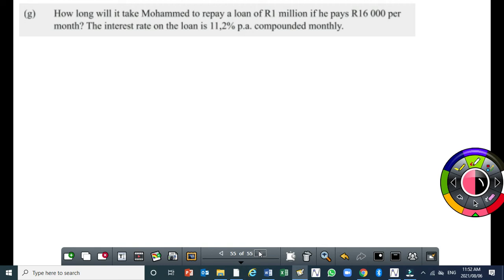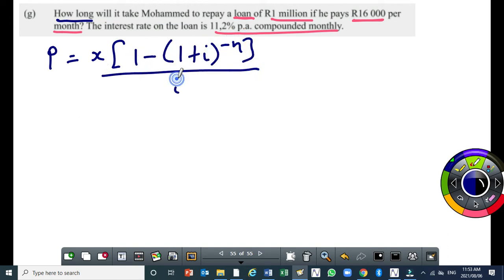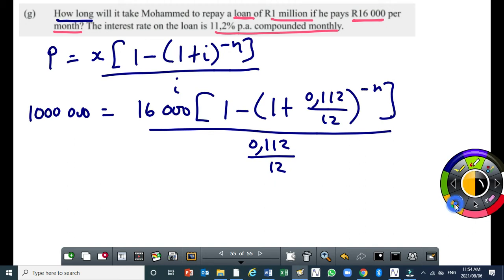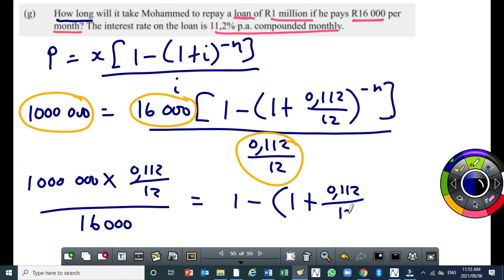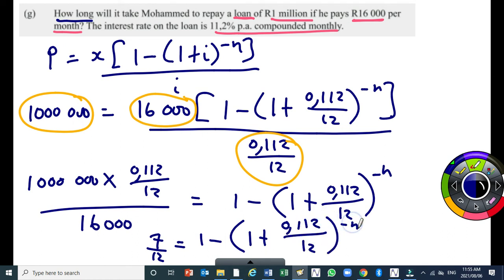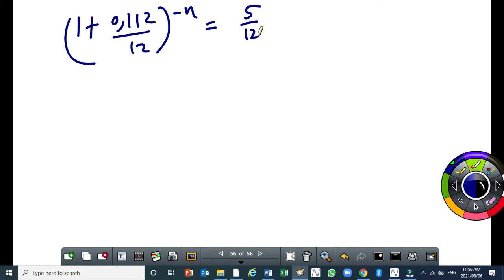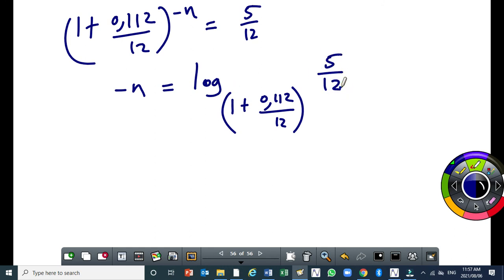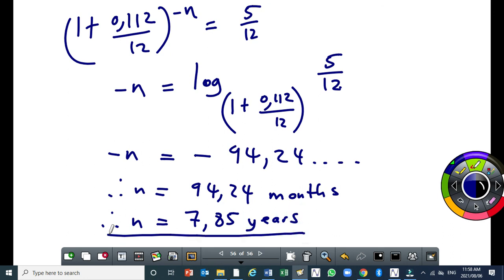Present Value Annuity Part 4